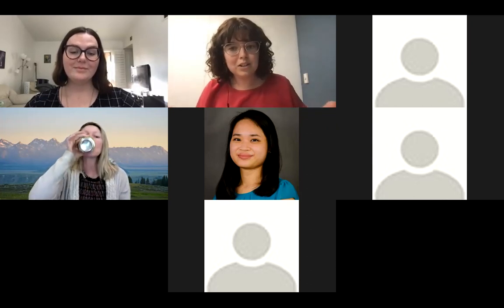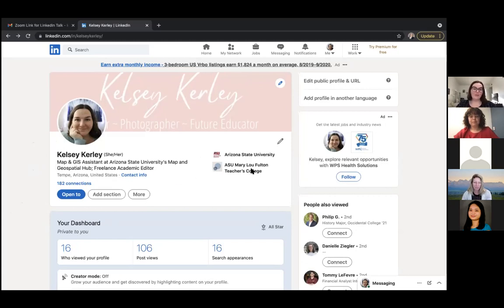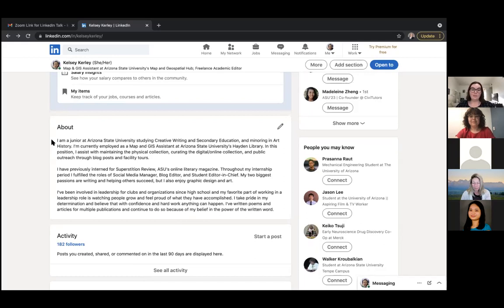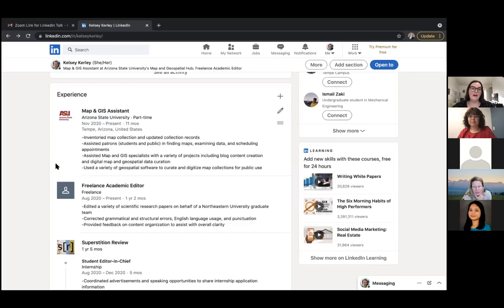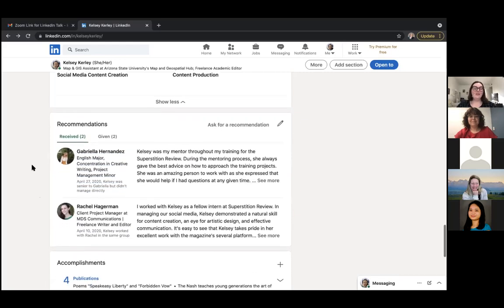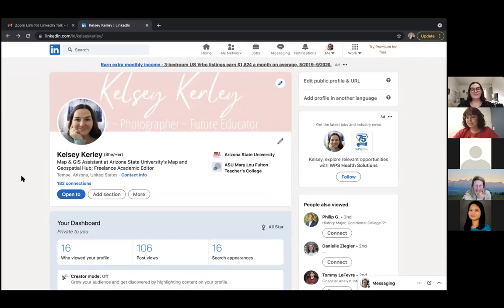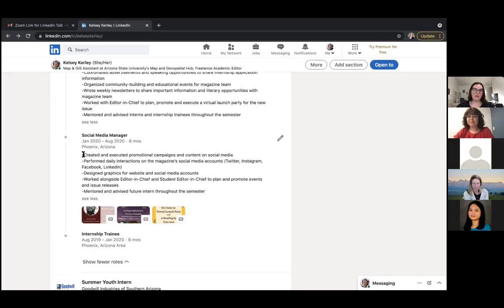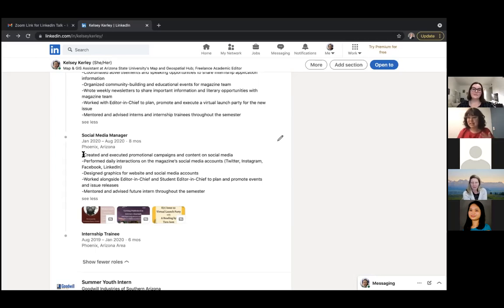Guest Lecture Series: Kelsey Kerley on LinkedIn and the job market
For their Week 3 project, S[r] Trainees are creating a LinkedIn account and looking at the job market. We got to talk with Kelsey Kerley, past S[r] social media manager, blogger, and Student Editor-in-Chief! She shared about LinkedIn tips, transferable skills, and how social media can make you stand out from the crowd.